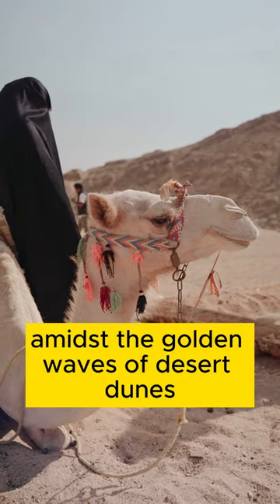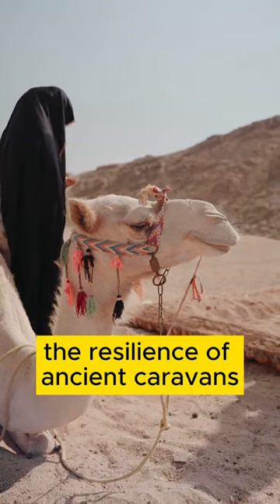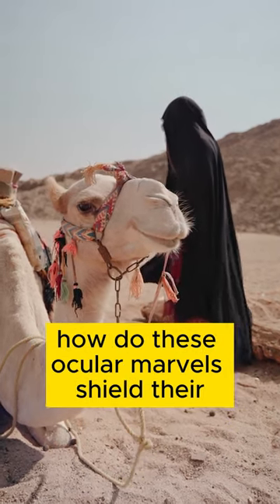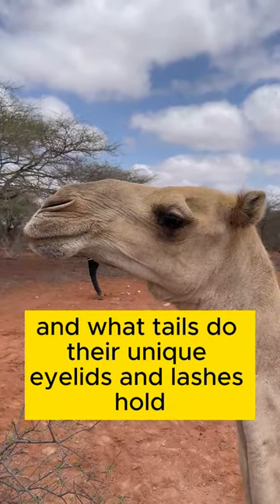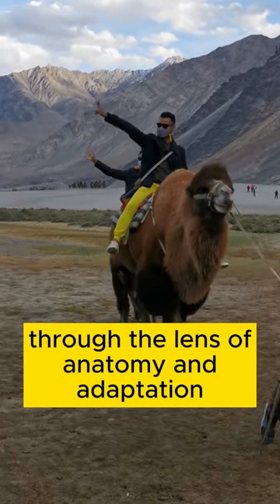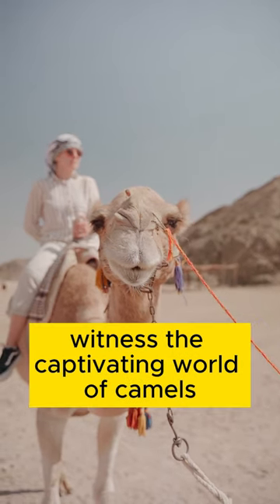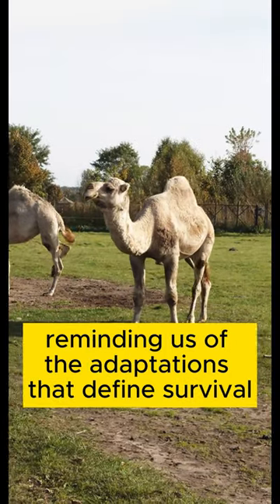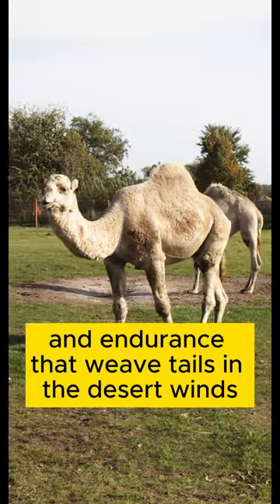Camels' Eyelids, Eyelashes, and Endurance! 🐫👁️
Explore the world of camels! Discover the intriguing fact that camels have three sets of eyelids and two rows of eyelashes and unravel the unique ocular marvels that help them endure desert sands. 🐫👁️